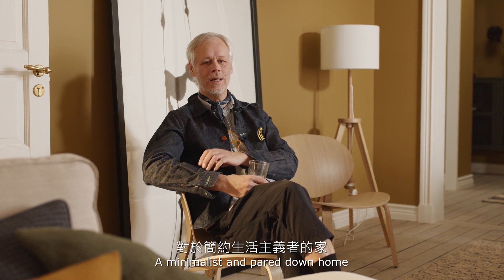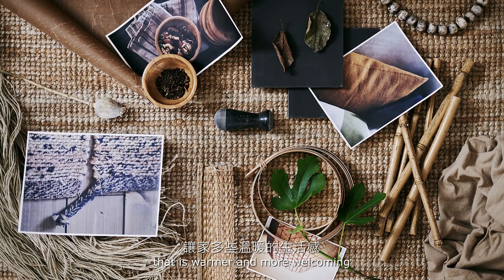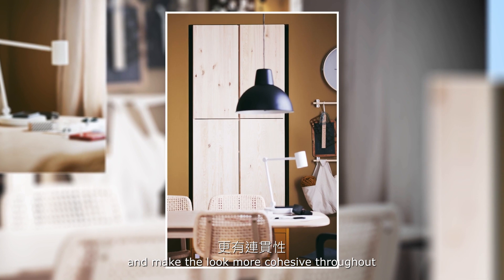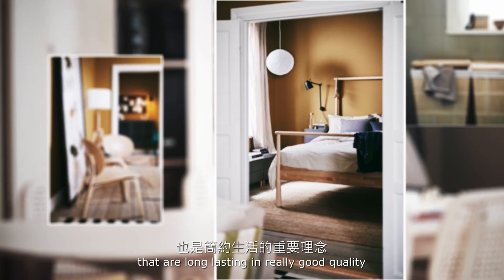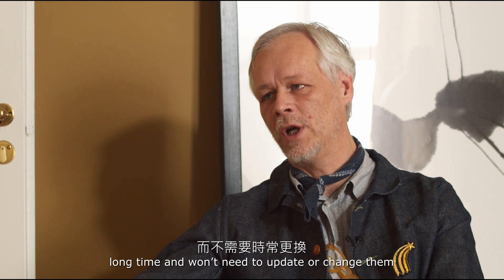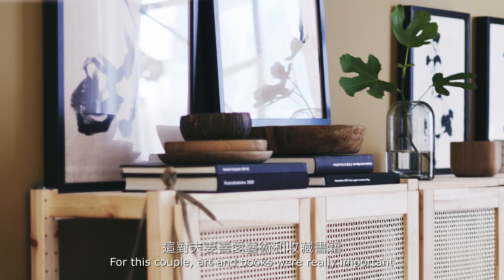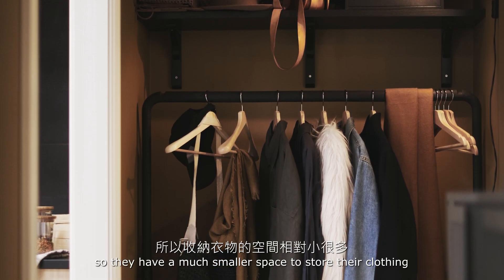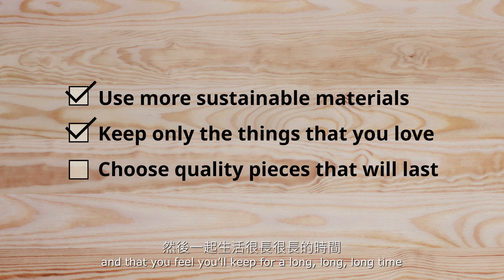【IKEA居家導覽】新手爸媽生活 | 和設計師聊聊︰舒適的簡約主義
想創造簡約又符合自己需求的空間？同時帶有家的感覺？快來聽聽IKEA 室內設計師 Hans Blomquist 分享他的秘訣和巧思。

我們是來自北歐的IKEA，由Ingvar Kamprad先生於1943年在瑞典的小村莊「Agunnaryd」創立。經過數十年的辛勤耕耘，我們成了全球最大的家具零售商。現在，你可以在全球超過40個國家找到IKEA！

在台灣IKEA有六間分店，在台北有新莊店、新店店、內湖店，你也可以在桃園、台中以及高雄找到我們！

現在就透過IKEA Taiwan宜家家居頻道中各種精彩影片更加了解我們吧～